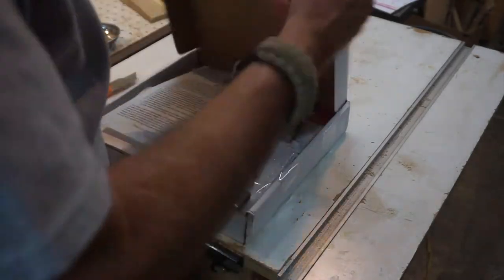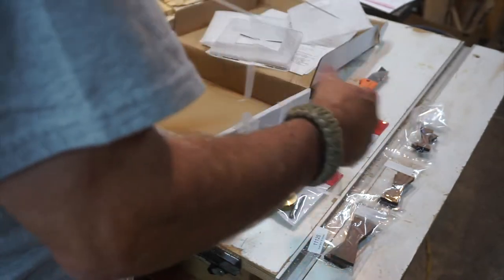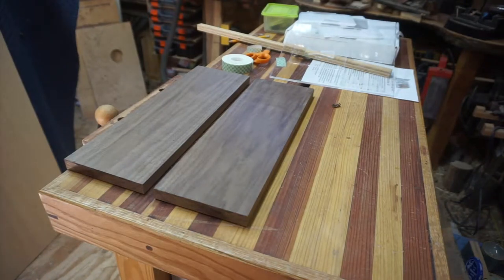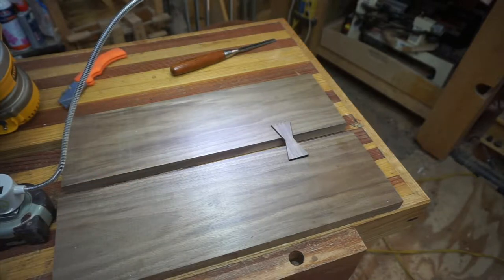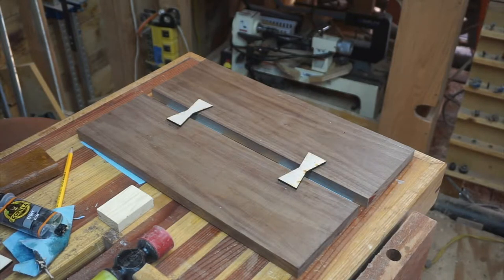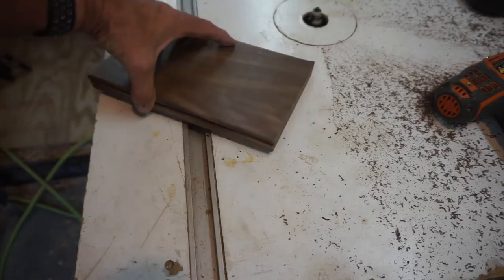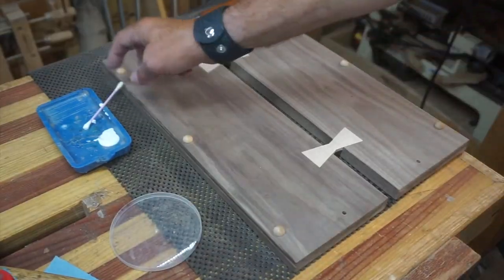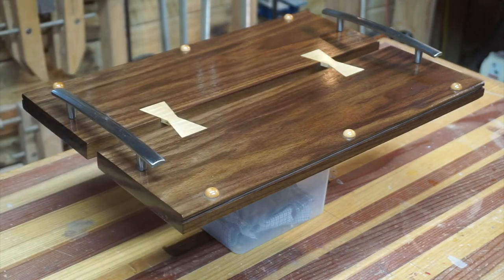SlabStitcher Kit test, on a Beautiful Walnut split Tray‼️ Littlewierdshop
I got a Slabstitcher kit for quickly and easily putting in wood inlays like bow ties.  So, thought I’d jump right into a project to test it out for the first time. Worked GREAT‼️.  Tray is walnut with Tiger maple bow ties and maple buttons. Below is a link if you want to check out Slabstitcher and possibly order. 👍